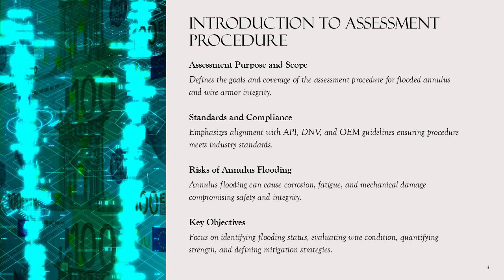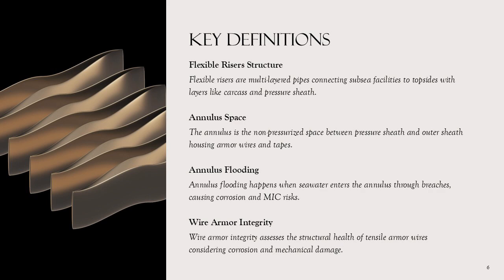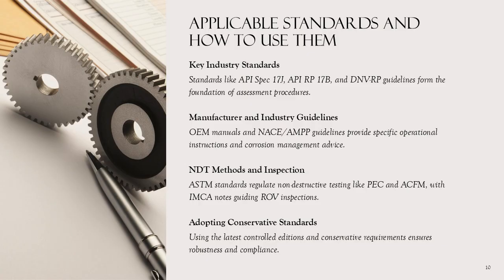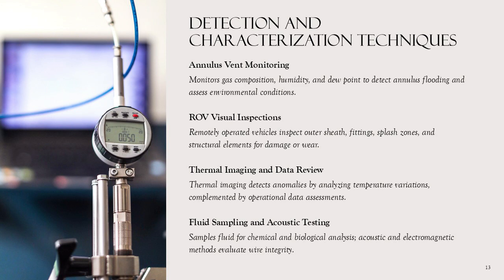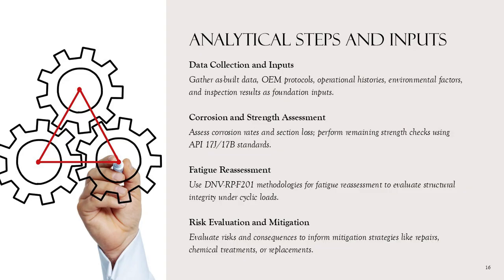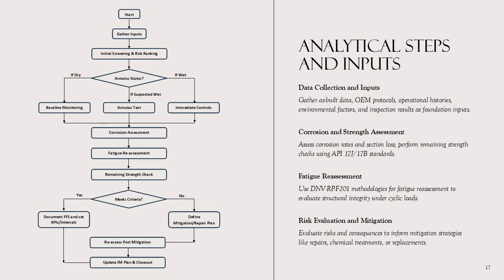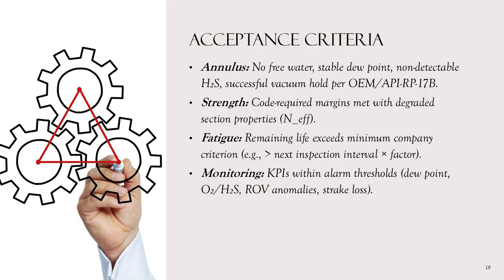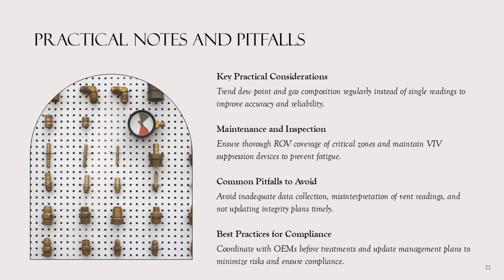Flexible Riser Wire Armor Integrity Assessment- Evaluating structural safety subsea riser component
Flexible Riser Wire Armor Integrity Assessment - Evaluating structural safety of subsea riser components